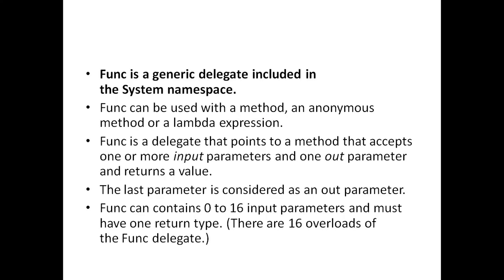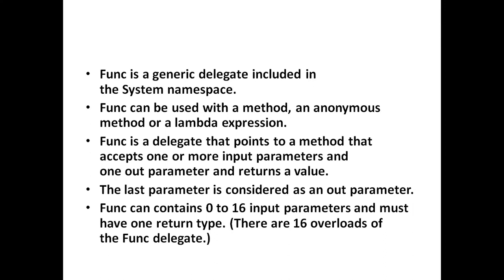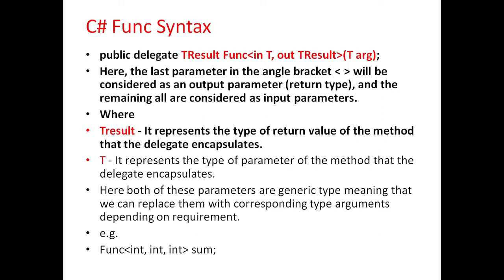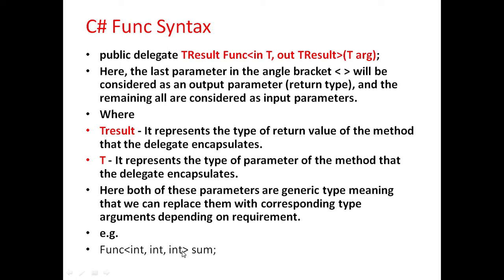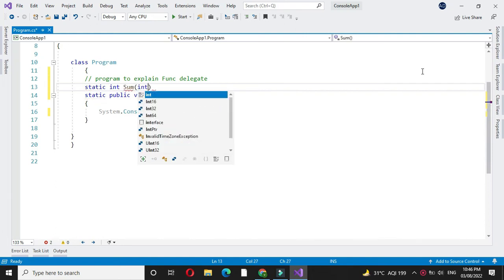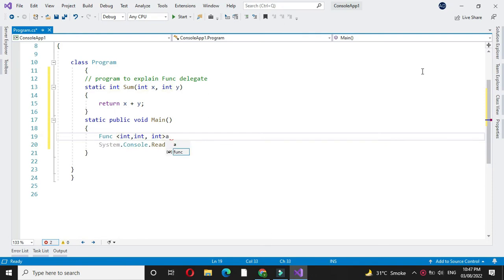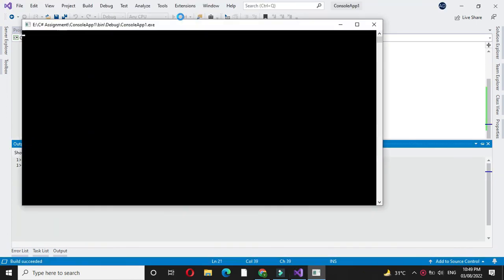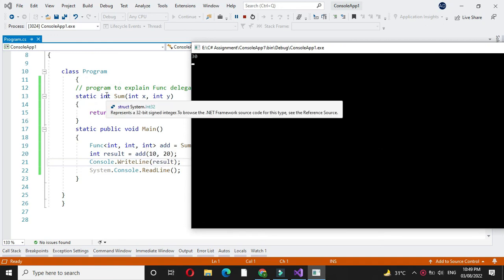Func Delegate in C#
Func Generic Delegate in C#